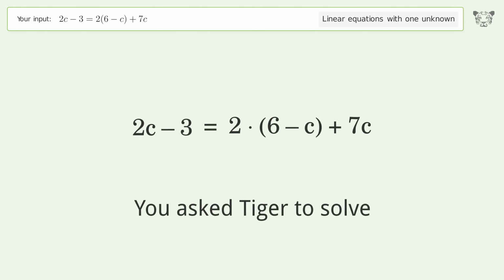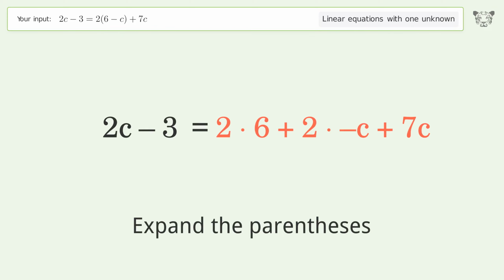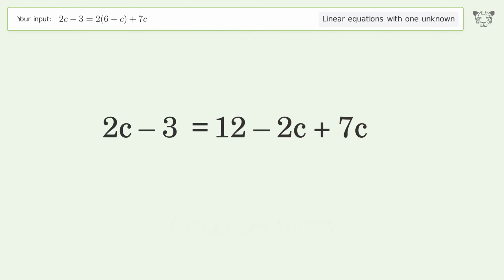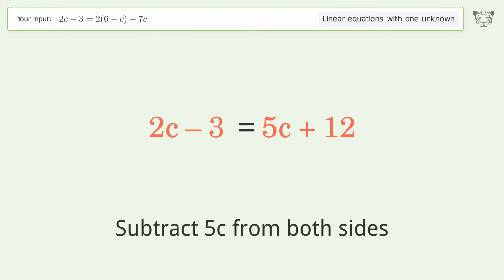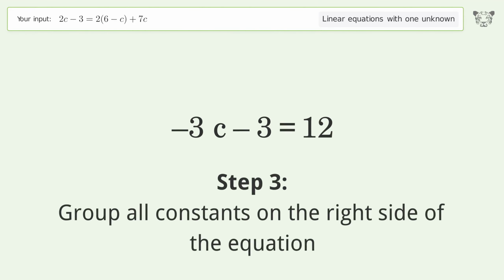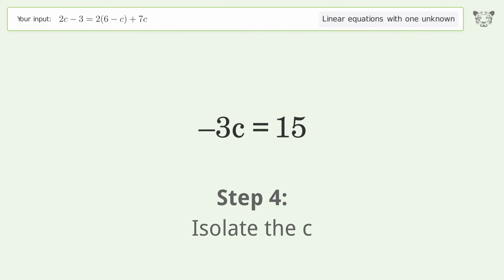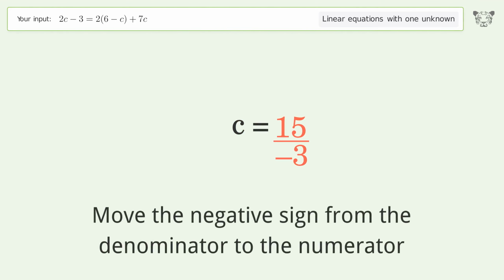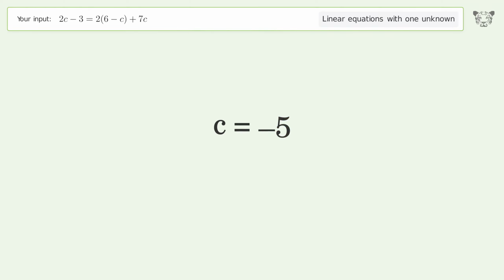Linear equation with one unknown: Solve 2c-3=2(6-c)+7c step-by-step solution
Solving 2c-3=2(6-c)+7c using the linear equation with one unknown solver

for a step-by-step and more tips and tricks for dealing with linear equations with one unknown.